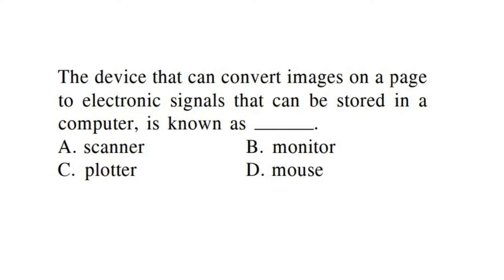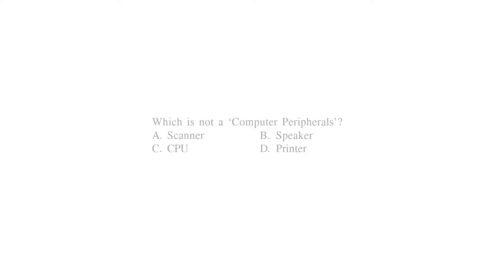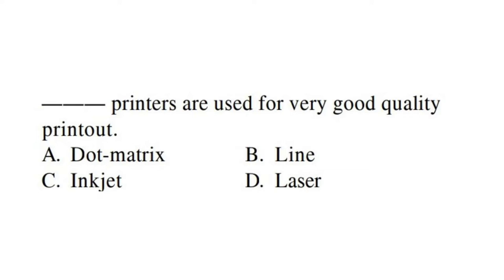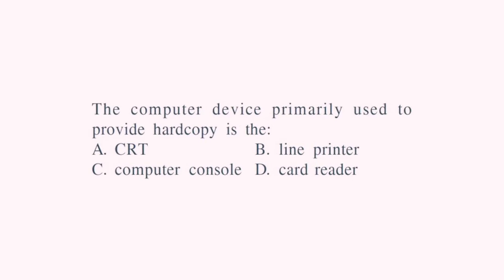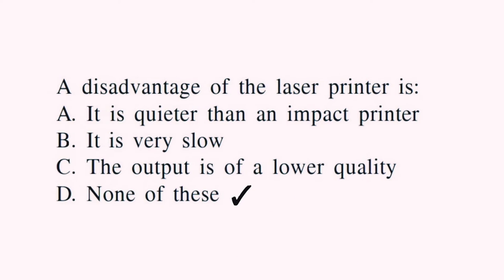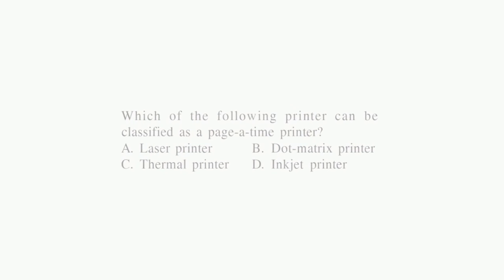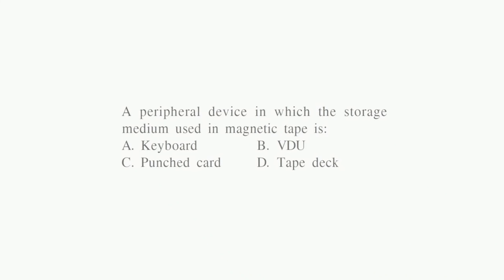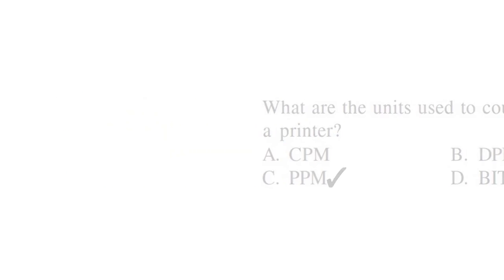MCQs on Input/ Output devices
In this video I have discussed various MCQs based on Input and Output devices(@backbenchersacademybba6488